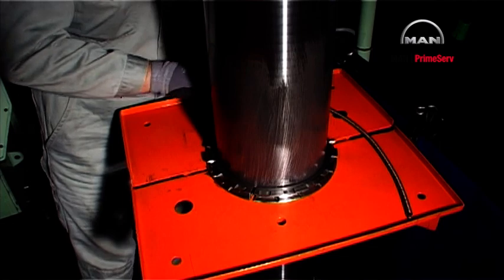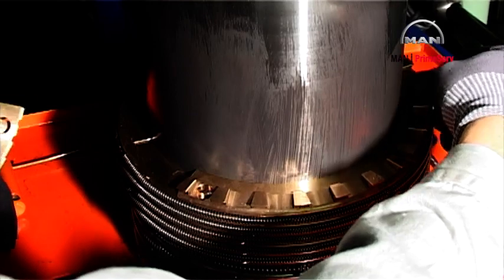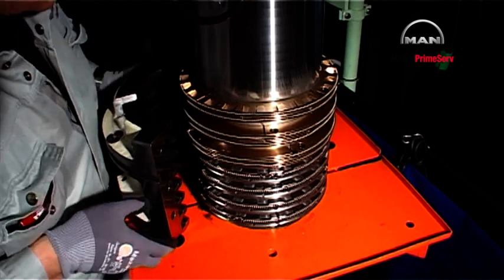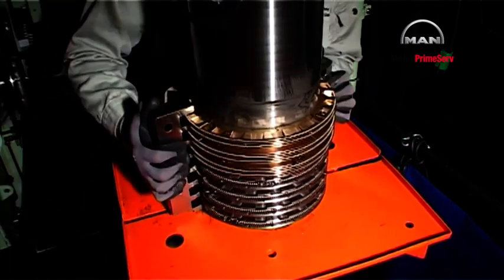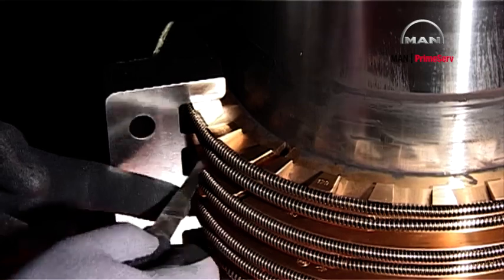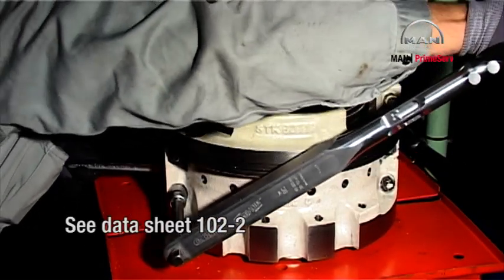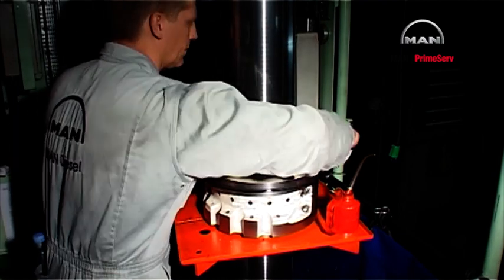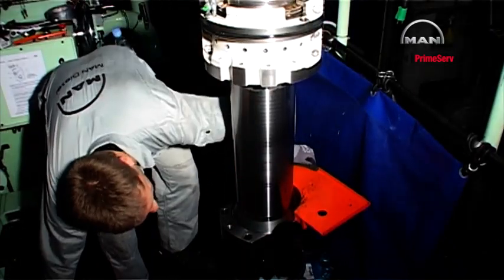Stuffing Box Overhaul: 2) Assembling of Stuffing Box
This is a demonstration how to assembling the stuffing Box

The video is a chapter from Video No. 32 - Stuffing Box Overhaul